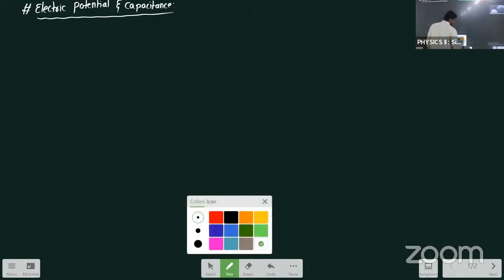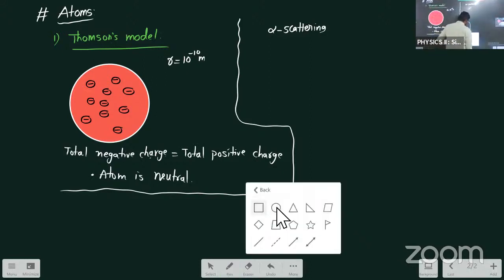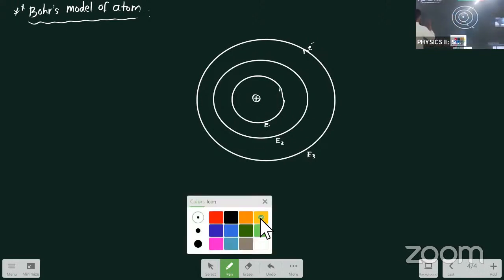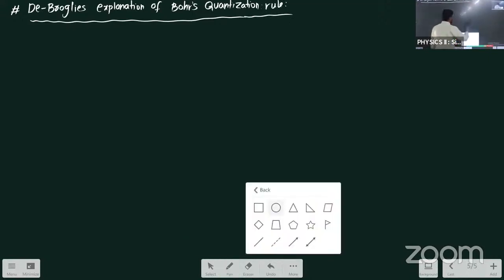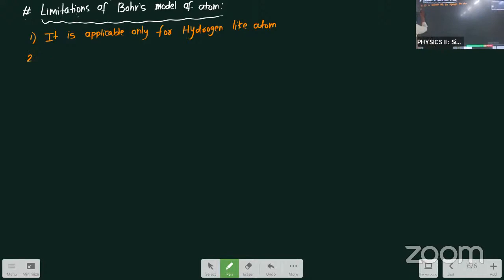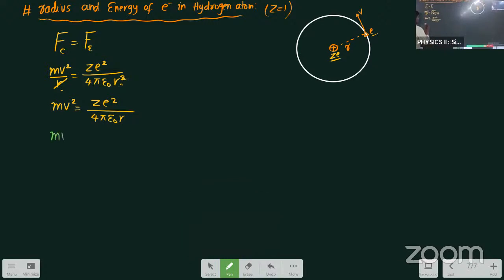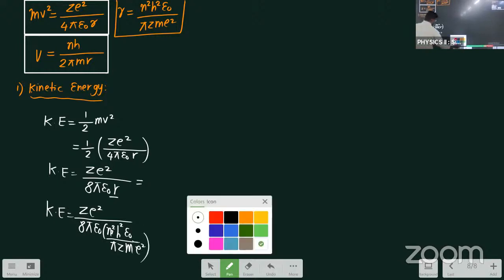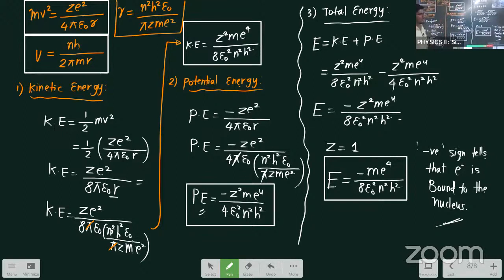PHYSICS II Siasat MS Intensive Supplementry Coaching 30 5 23